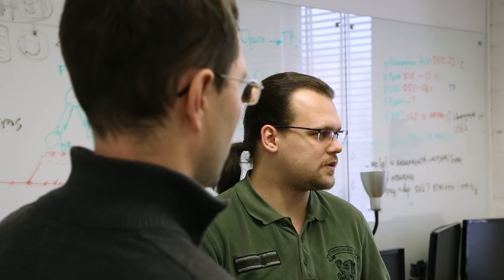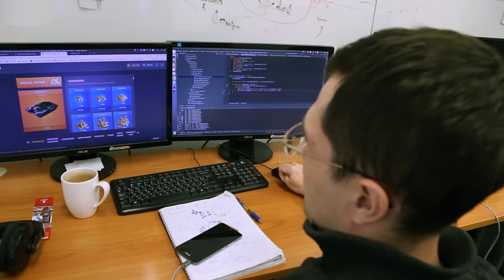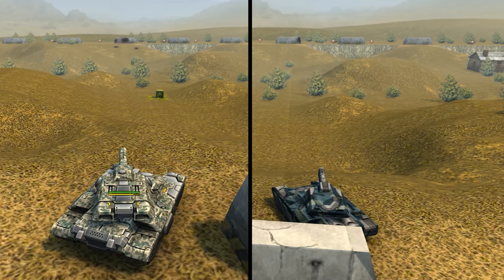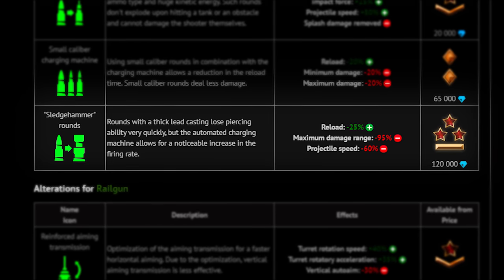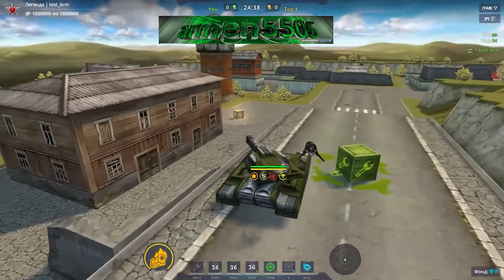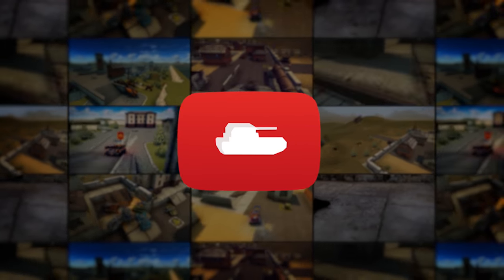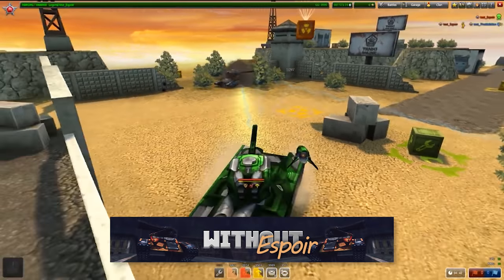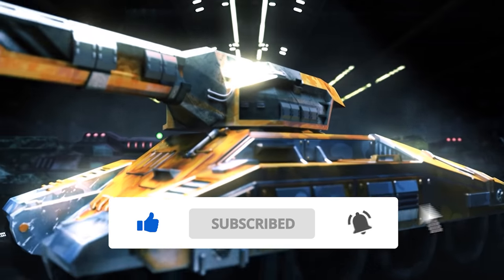Tanki Online V-LOG: Episode 231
Viking Thunder Prime